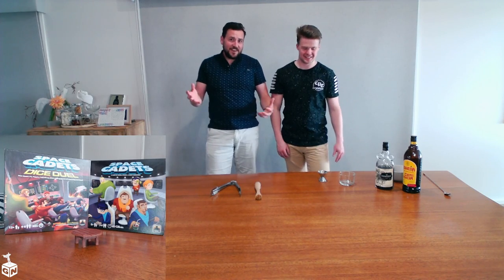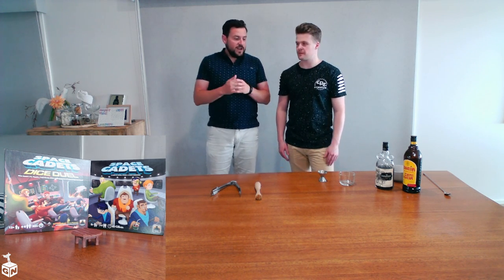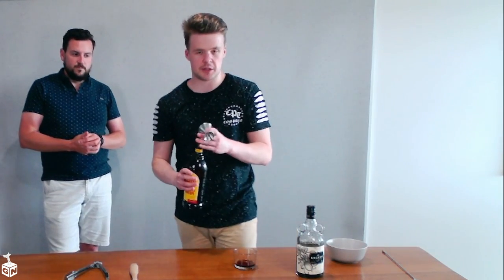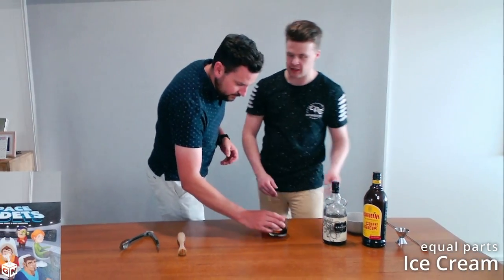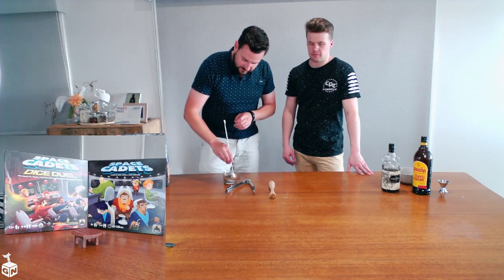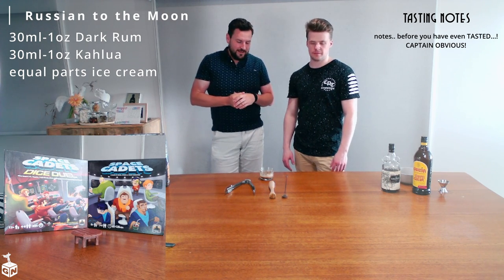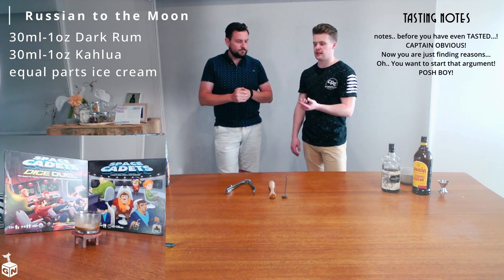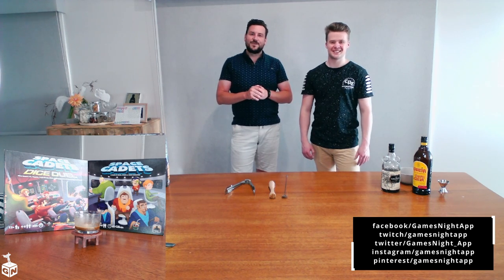Board Game Bar - Space Cadets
A modified White Russian cocktail for drinking while playing 'Space Cadets; Dice Duel' - Russian to the Moon

RECIPE
30ml - 1oz of Dark Rum
30ml - 1oz of Kahlua
equal parts Ice Cream

CHAPTERS
0:00 - Welcome
0:40 - Intro Video
0:50 - The Cocktail
2:06 - The Reveal
2:43 - Tasting Notes
4:11 - Sign Off